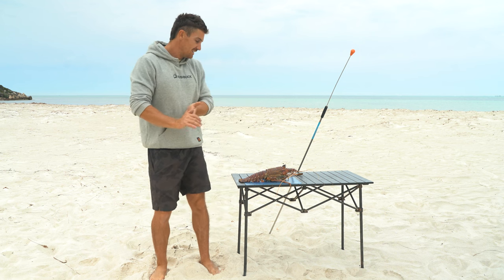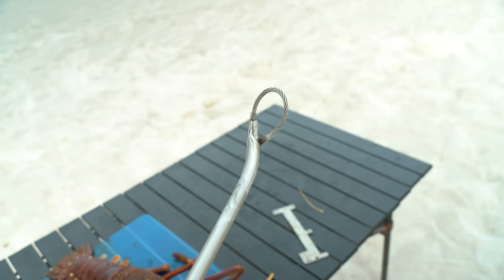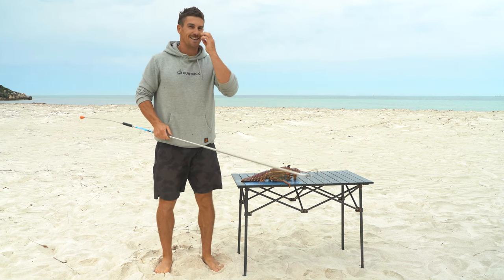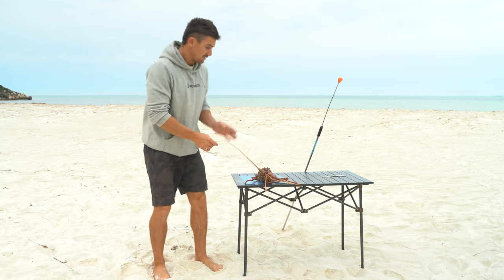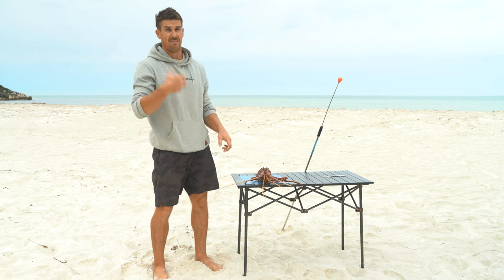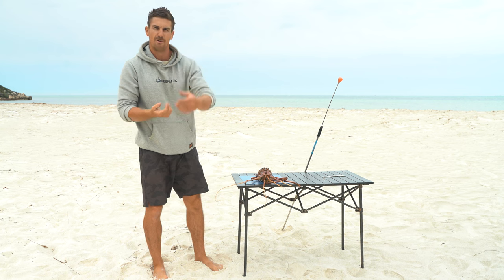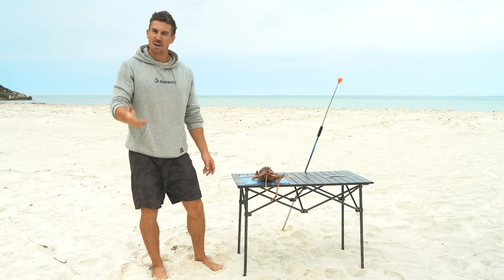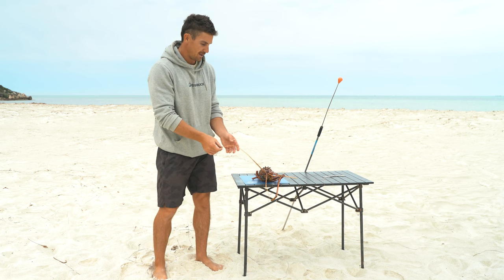Catching Rock Lobsters/Crayfish FOR BEGINNERS FROM A BEGINNER - Tips, Tricks & Mistakes to Avoid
SAVE $$ on MyGenerator for all things caravan & power/electrical

*FREE $20* voucher on the best camping equipment on A247 - *coupon OF20*
Use the code for some epic gear such as GME UHF, MAXTRAX and much more!